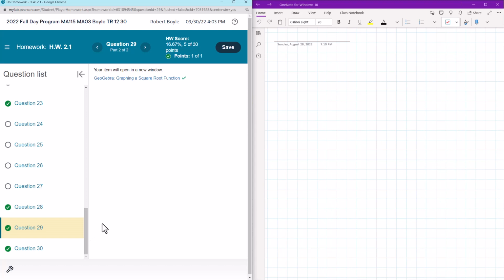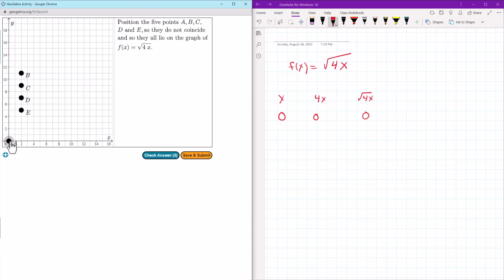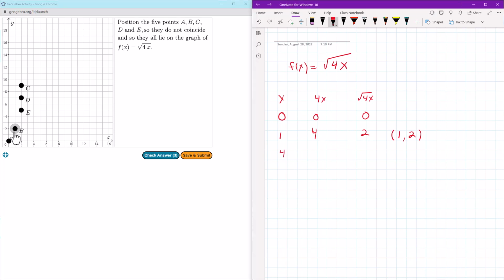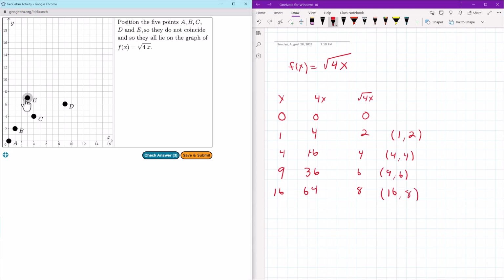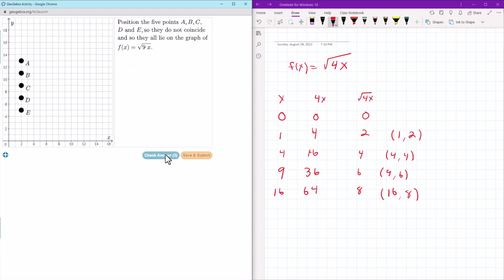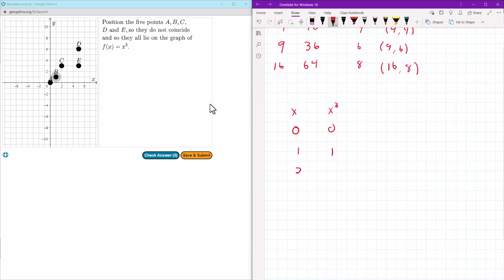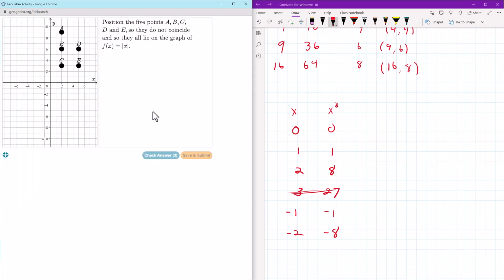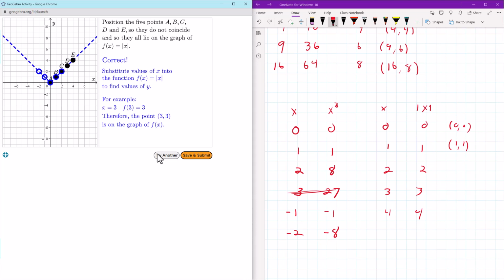MA 115 HW 2.1 Problems 29 and 30